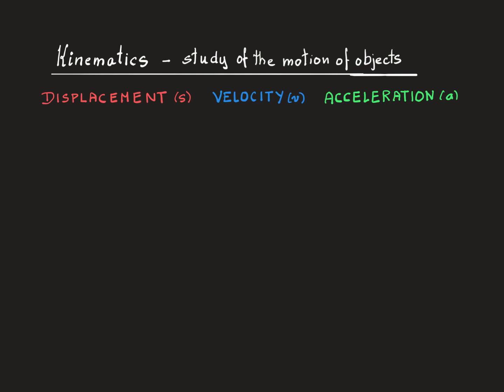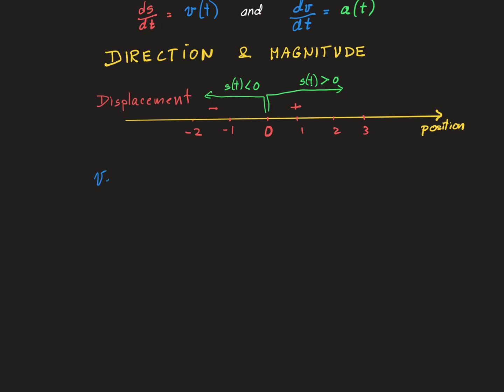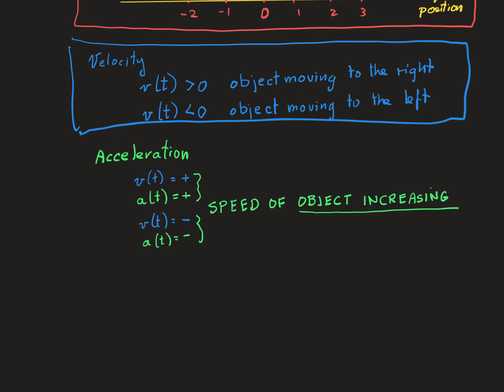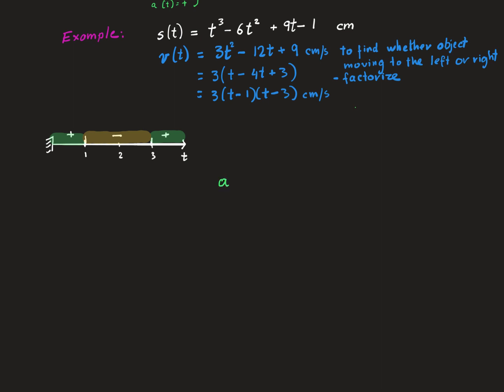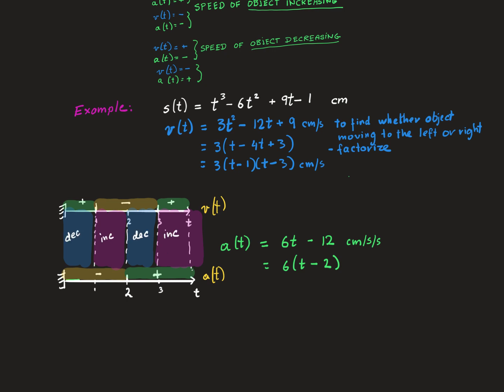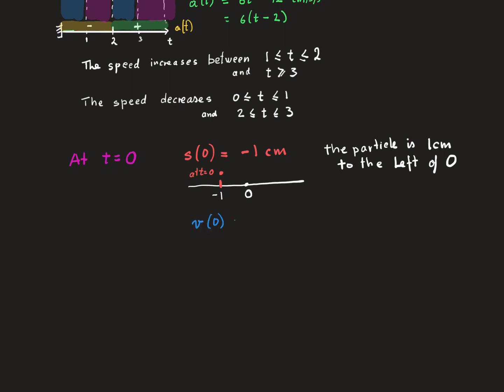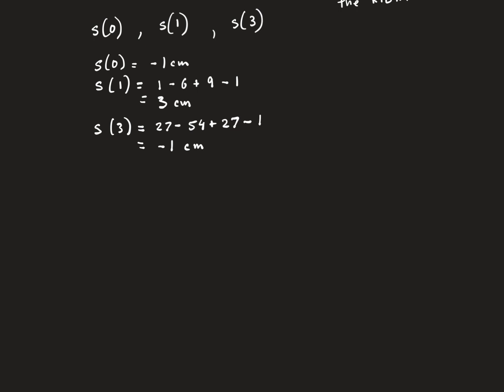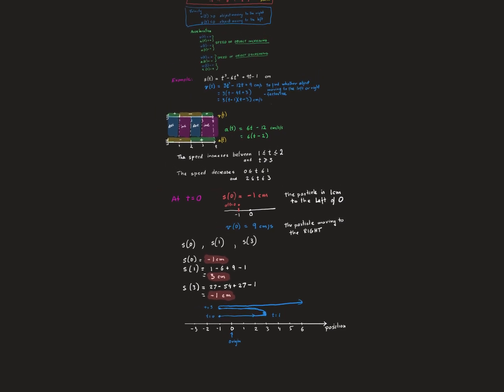Maths Methods 12 - 3E. Kinematics - Excel at School '